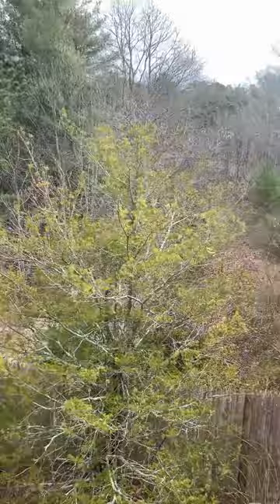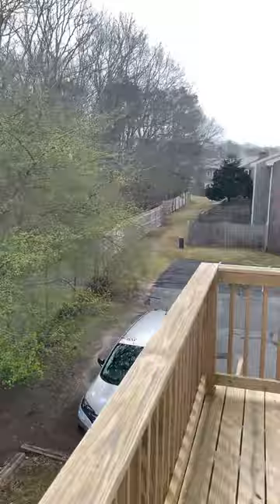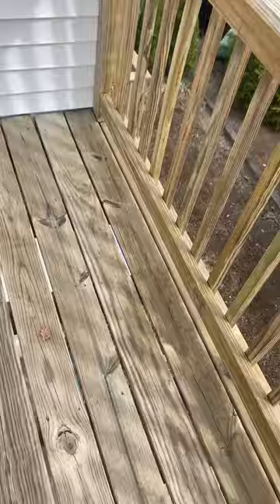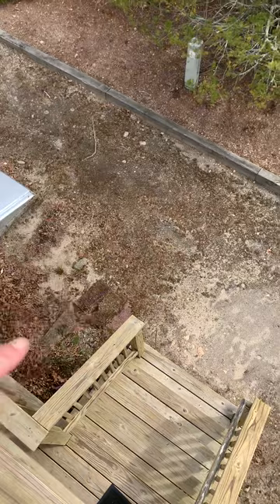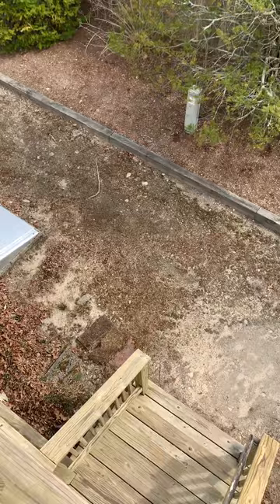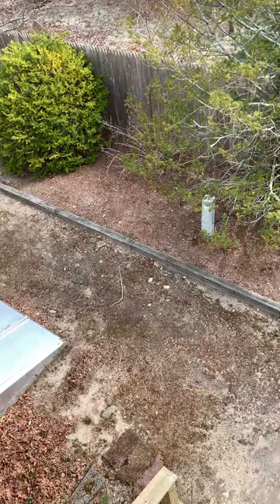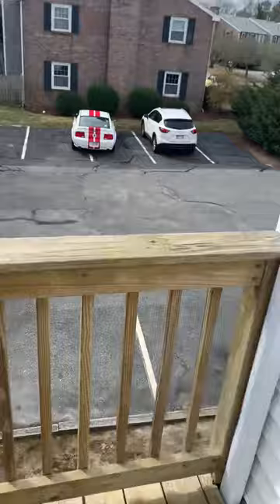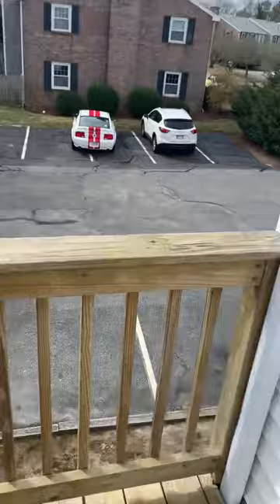Hyannis Condo Under 300,000 Balcony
This is part of my tour of a great condo on Iyannough Road in Hyannis. It had great space, storage, and a cute little deck off the kitchen facing conservation land. In this short, I show you the back deck/balcony.

This property is under contract at the moment on June 28, 2023.